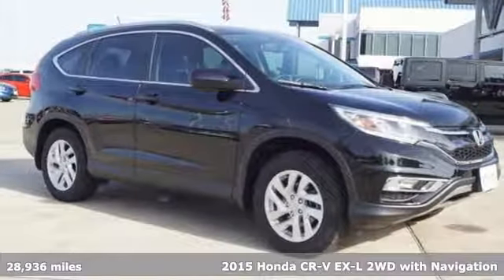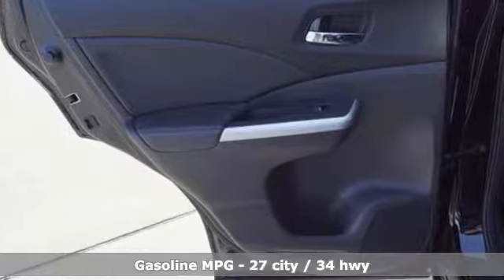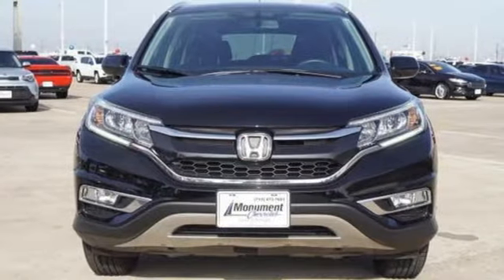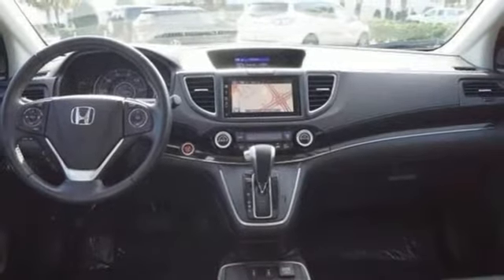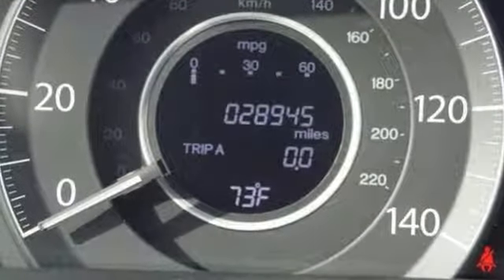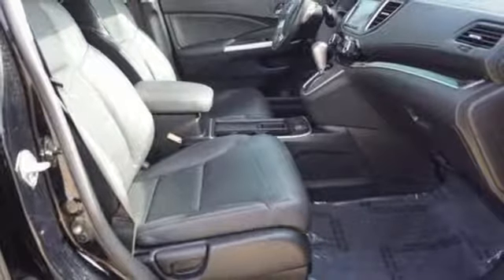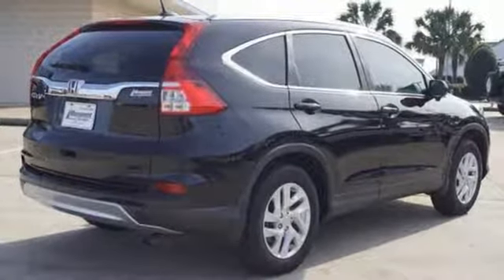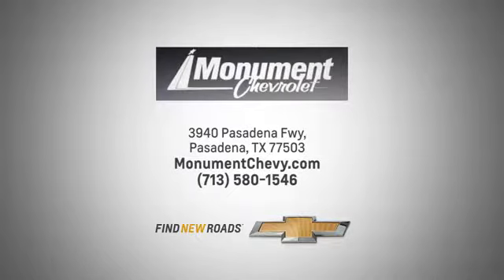Used 2015 Honda CR-V Houston TX Pasadena, TX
Year: 2015
Make: Honda
Model: CR-V
Trim: 2WD 5dr EX-L w/Navi
Engine: 2.4L 4 Cylinder Engine
Transmission: CVT TRANSMISSION
Color: Crystal Black Pearl
Interior: Black
Mileage: 28936
Stock #: FH552975
VIN: 2HKRM3H75FH552975
Excellent Condition, GREAT MILES 28,936! FUEL EFFICIENT 34 MPG Hwy/27 MPG City! EX-L trim. Heated Leather Seats, NAV, Sunroof, Bluetooth, CD Player, iPod/MP3 Input, Alloy Wheels, Back-Up Camera, Satellite Radio. AND MORE! KEY FEATURES INCLUDE: Leather Seats, Navigation, Sunroof, Heated Driver Seat, Back-Up Camera, Satellite Radio, iPod/MP3 Input, Bluetooth, CD Player, Aluminum Wheels, Keyless Start, Dual Zone A/C, Smart Device Integration, Heated Seats, Heated Leather Seats MP3 Player, Keyless Entry, Privacy Glass, Steering Wheel Controls, Child Safety Locks. Honda EX-L with Crystal Black Pearl exterior and Black interior features a 4 Cylinder Engine with 185 HP at 6400 RPM*. EXPERTS ARE SAYING: Edmunds.com's review says Exceptional fuel economy; abundant passenger and cargo room; nifty self-folding rear seats; appealing tech and safety features.. Great Gas Mileage: 34 MPG Hwy. MORE ABOUT US: Every vehicle for sale at Monument Chevrolet is inspected by our qualified staff, and received a Monument Certification. You can be assured that our quality vehicles are in great condition, and are always a great value. Our commitment to customer satisfaction is our number one priority. That means we never use high pressure sales tactics, and we always offer a great value for your hard-earned money. Car Fax and Monument Inspection are available upon request. Service Dept. Open until MIDNIGHT! Horsepower calculations based on trim engine configuration. Fuel economy calculations based on original manufacturer data for trim engine configuration. Please confirm the accuracy of the included equipment by calling us prior to purchase.

Address:
3940 Pasadena Freeway